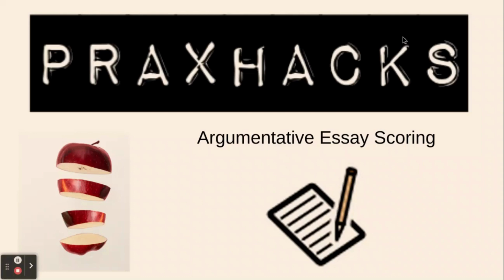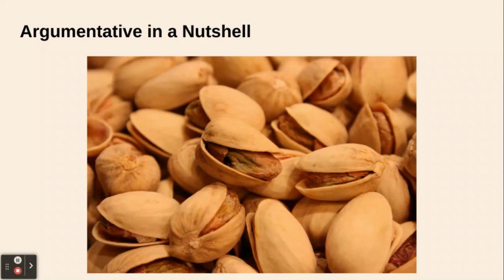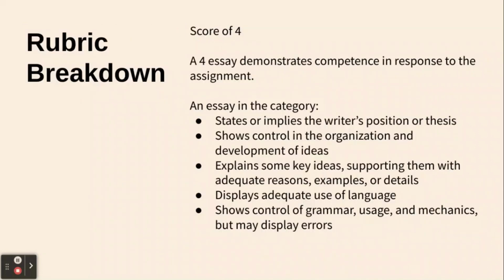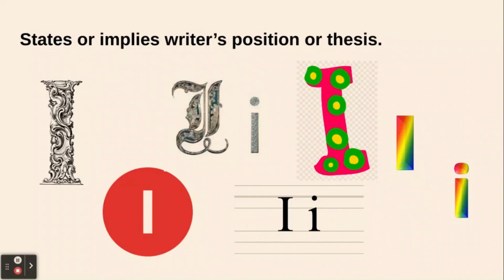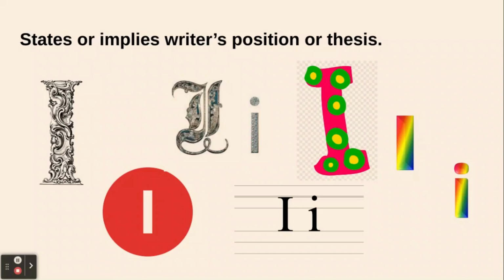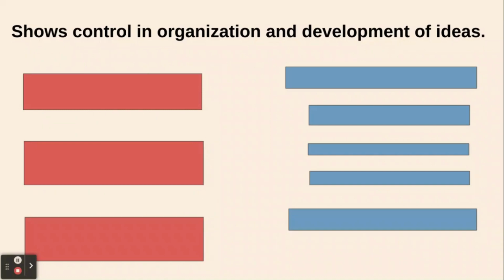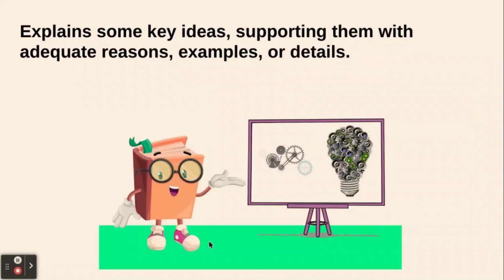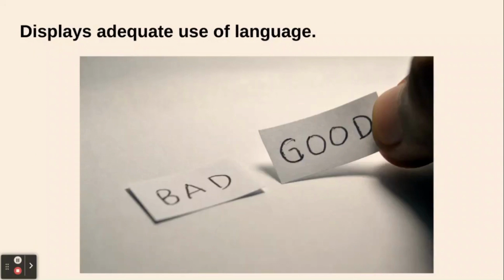PraxHacks: Argumentative Essay Scoring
Got a big test coming up or just took it? How is the argumentative essay scored? What is considered a good score? This video discusses the importance of the scorers' rubric, what scorers are looking for and how to get your BEST score. We tell you the secrets the big testing companies don't tell you.

Also you can find our Writing book on Amazon

Be sure to share our video with your teacher-to-be friends.

Thanks!